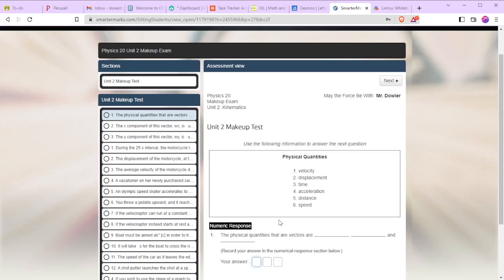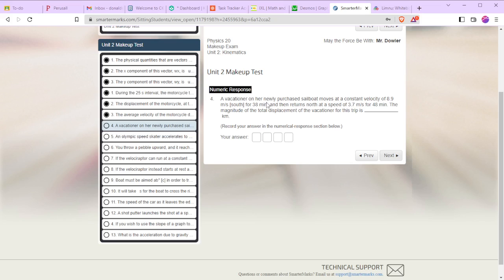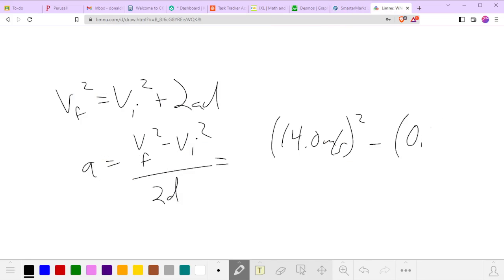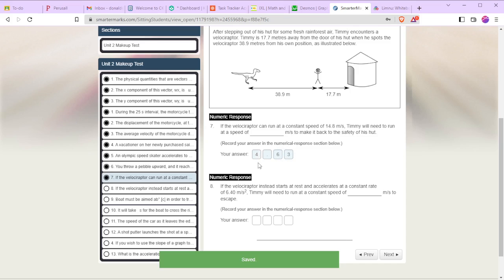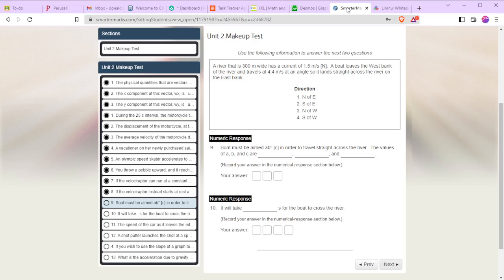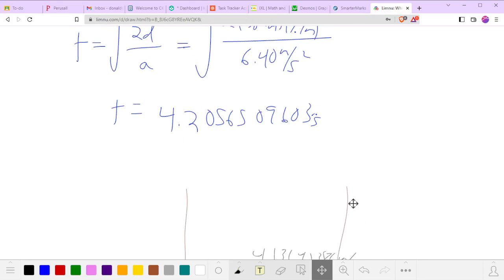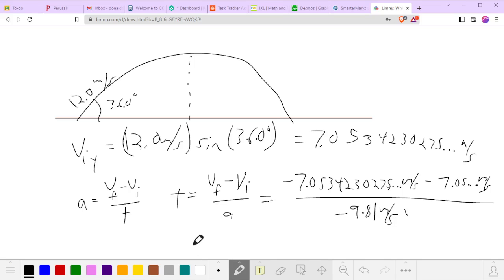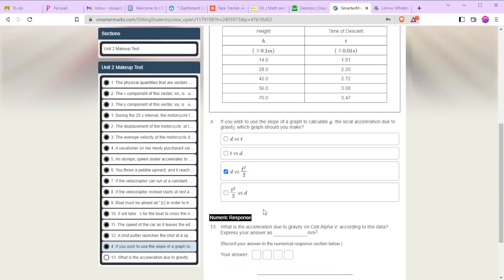Physics 20 Unit 2 Makeup Test Solutions